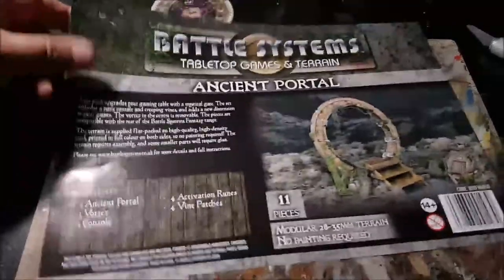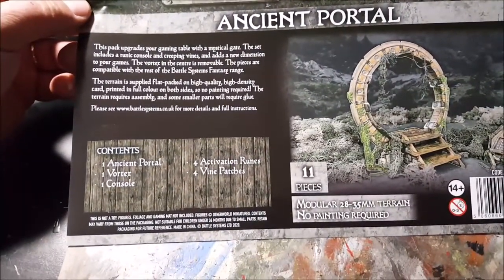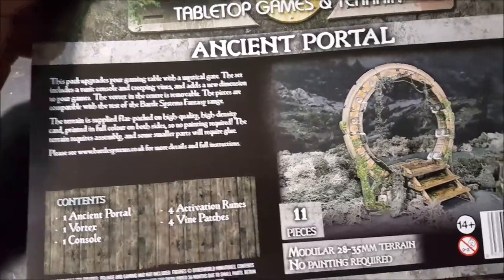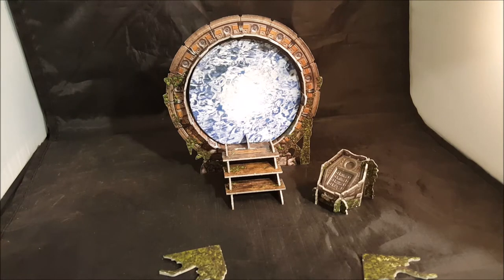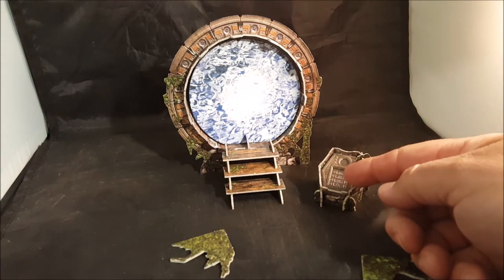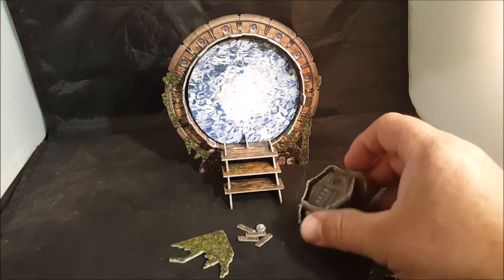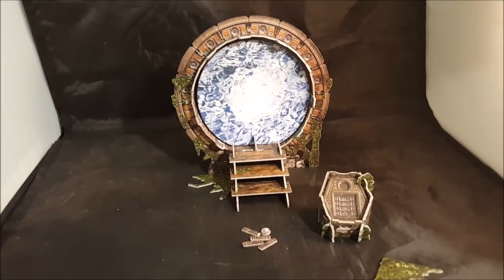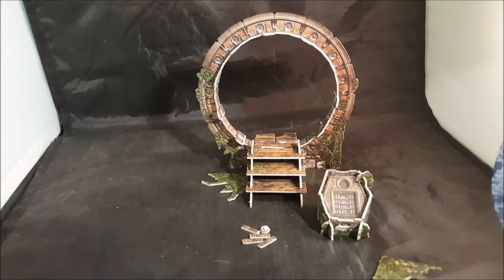BATTLE SYSTEMS FANTASY TERRAIN: ANCIENT PORTAL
Battle Systems Terrain is a great way to add terrain to your table without the hassle of painting. The terrain is fairly cheap to purchase. Fun to build!

Free Music by:
Aim to The Head